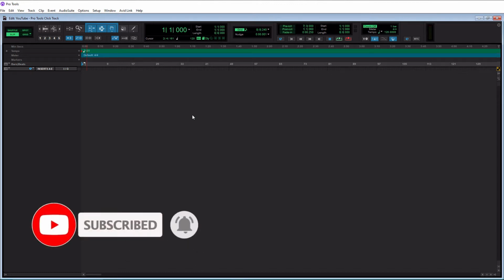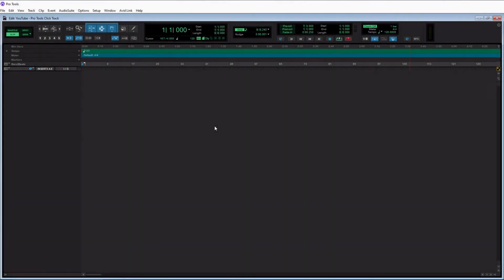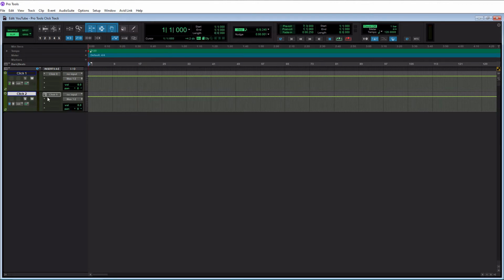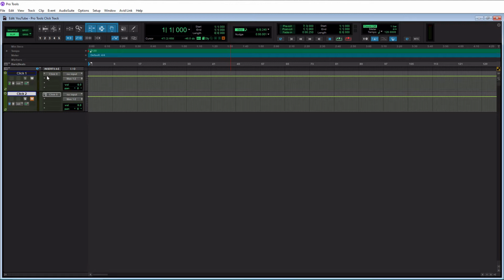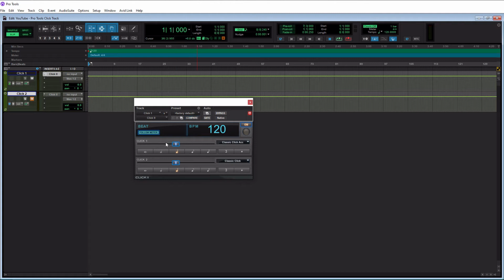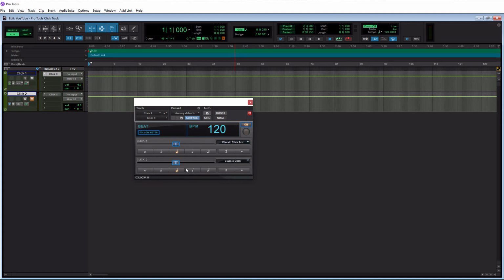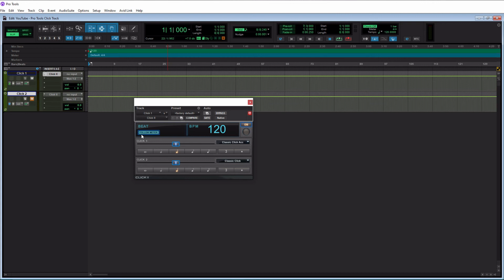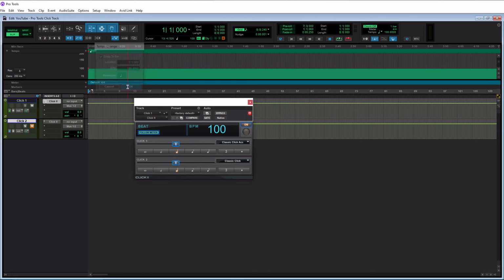Pro Tools Tutorial | How To Create A Click Track & Set Tempo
In this video, I will teach you how to create a click track and set a tempo in Avid Pro Tools. Recording in time is very important especially when creating modern day music. Recording to a click track allows us to make music that is in perfect timing and makes it easier to plan ahead for song structure creation. In this tutorial, you'll learn the two different ways to create a click track, how to modify the click track's tone, and lastly how to set a session's tempo in Pro Tools. As always, if you have any questions leave a message in the comment section below.

00:00 | Introduction
01:36 | Creating A Click Track In Pro Tools
06:07 | Setting a Tempo In Pro Tools
07:43 | Final Thoughts

MAKE YOUR STUDIO SOUND AMAZING❗❗❗

pro tools click track | pro tools tempo | pro tools click